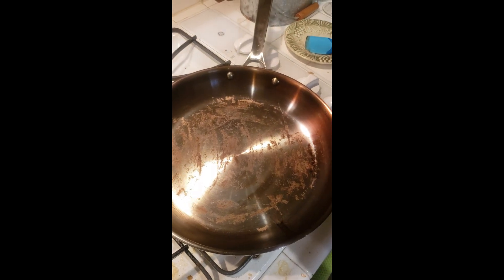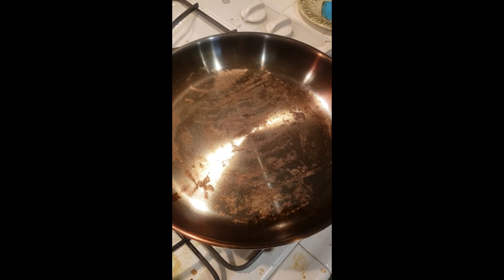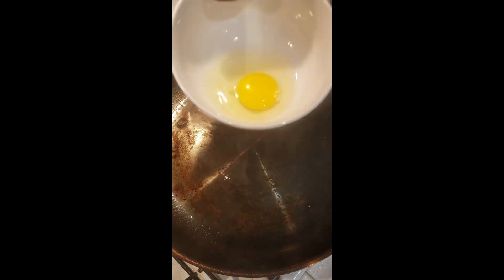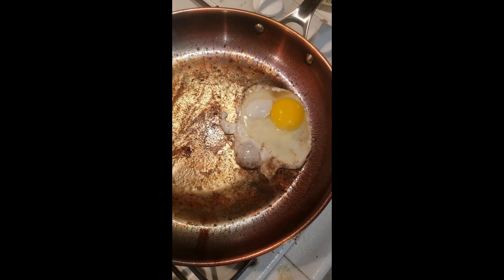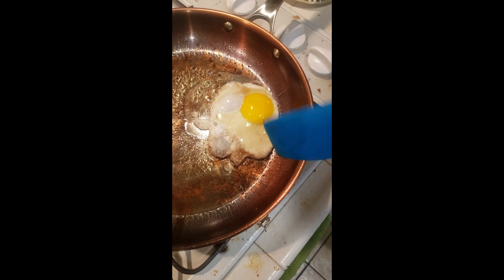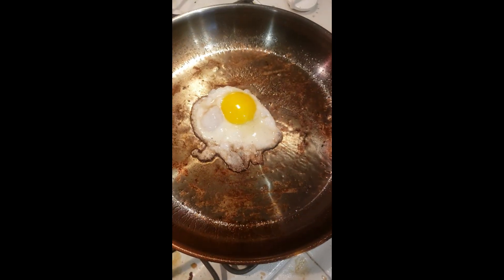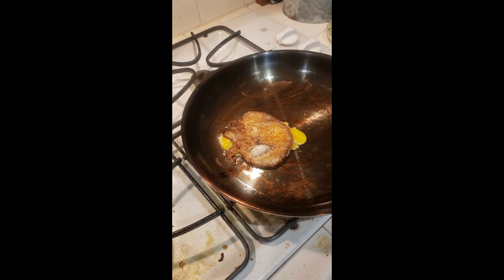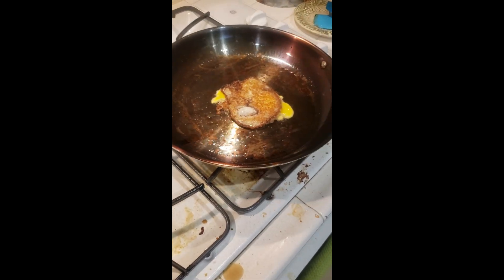Fried Egg in Strata Pan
Trying out my new Strata Pan with the fried egg test.  Layered Carbon Steel /Aluminum / Stainless Steel.
After ONE stove-top seasoning and one batch of bacon.  I think it did a good job!